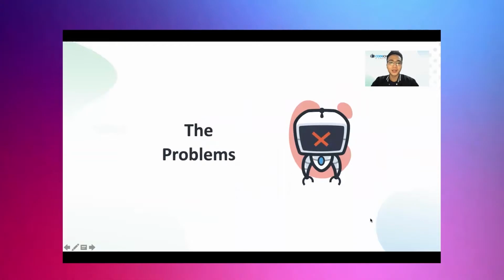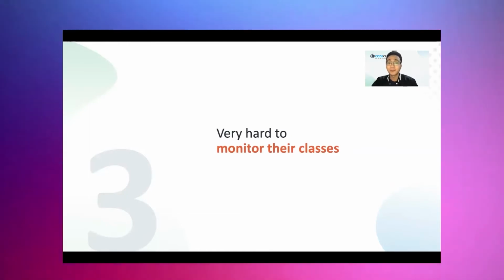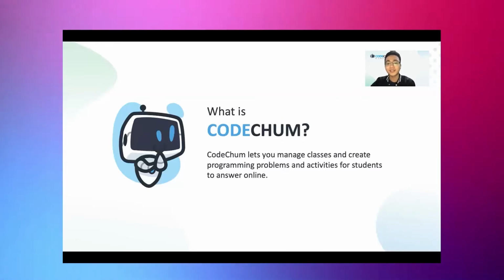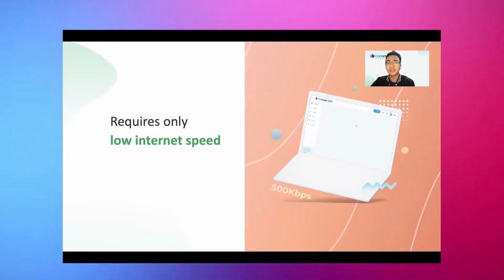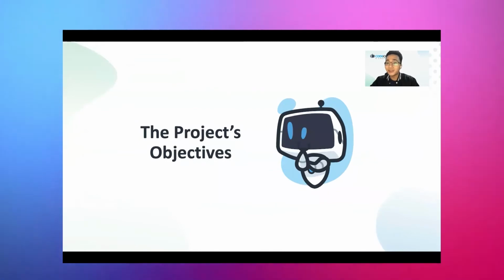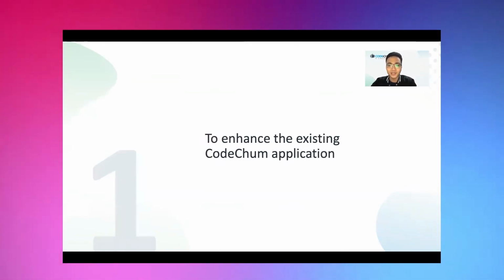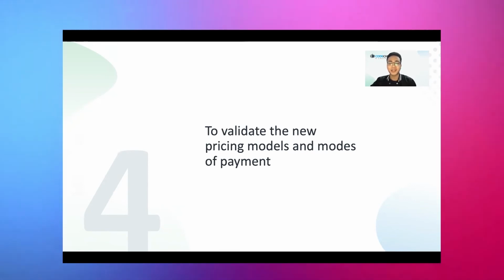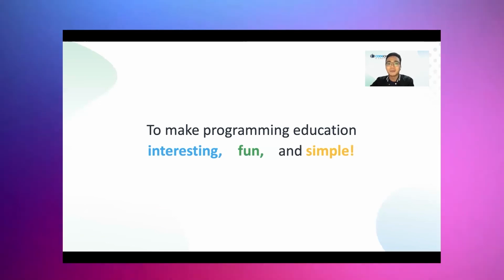Market Segment Validation and Targeting for CodeChum, An Online Programming Class Platform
CodeChum is an online, web-based platform for programming education for teachers and students.